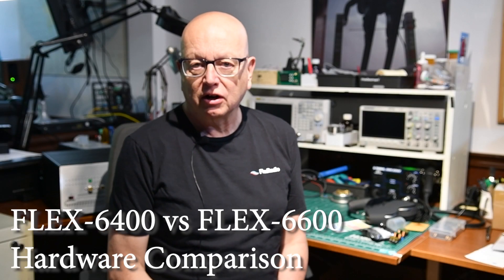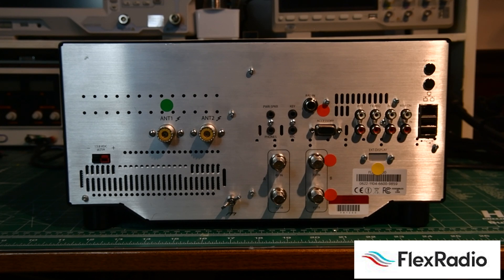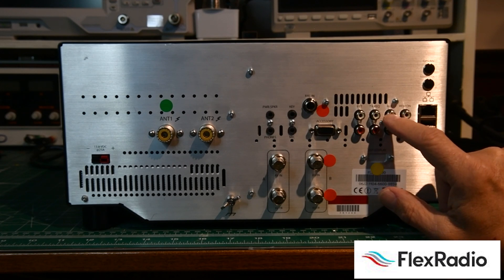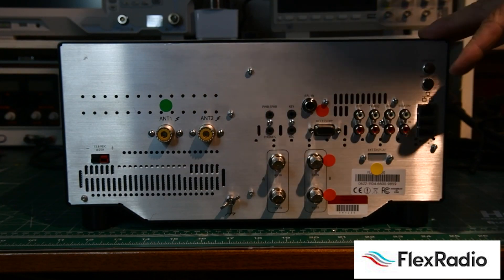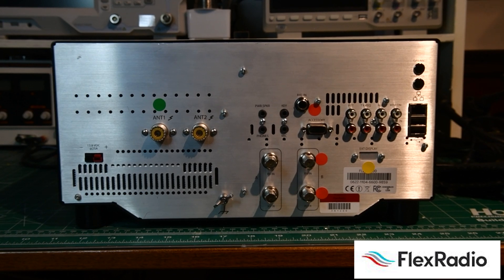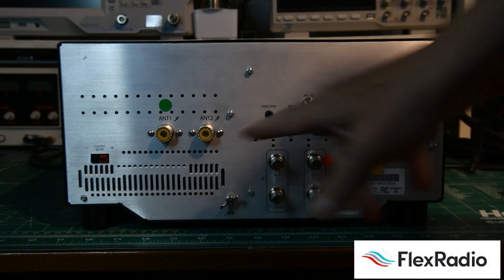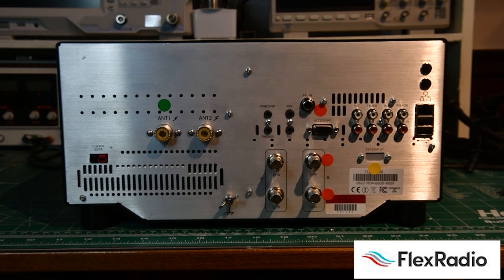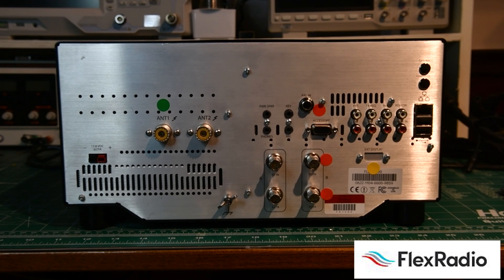Hardware overview between the FLEX-6400 and FLEX-6600.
Mike VA3MW goes over the hardware differences between the FLEX-6400 and the FLEX-6600.